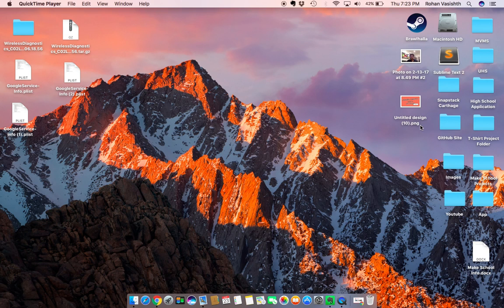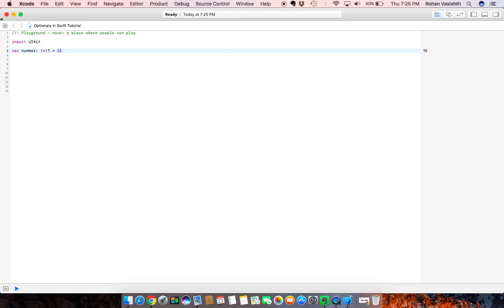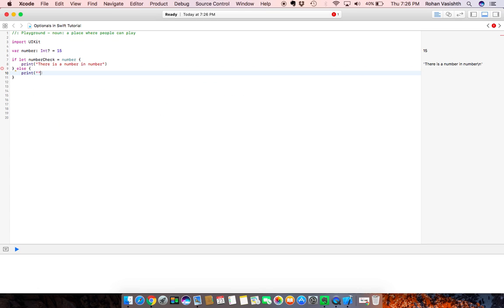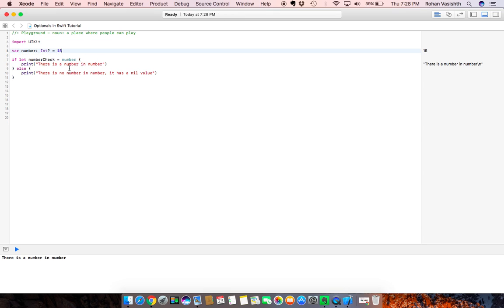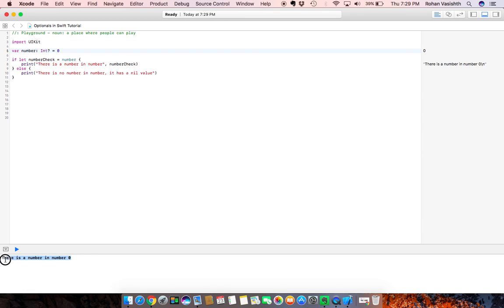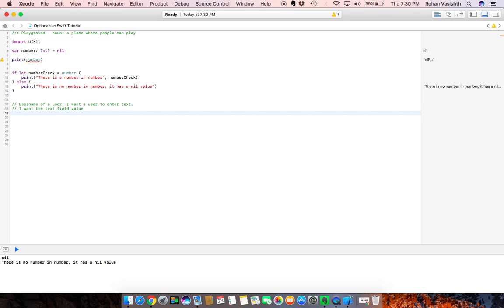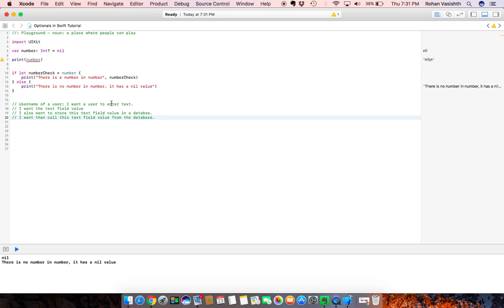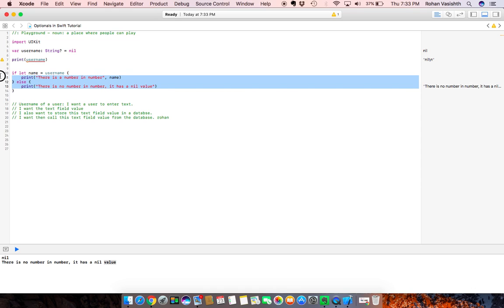Learning Swift Part 5: Optionals!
Today we will explore optionals in swift! Please note this is just an introductory video to a hard to understand topic and we will get into it more in depth as we go along the course.